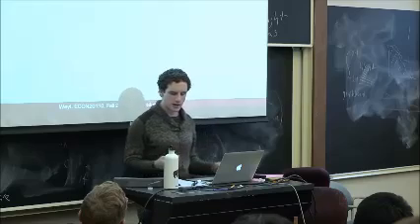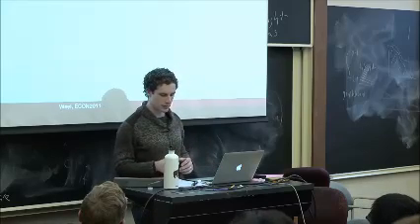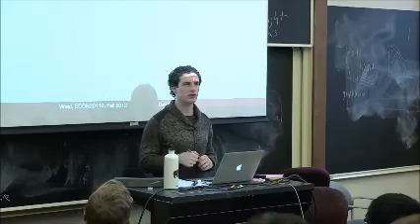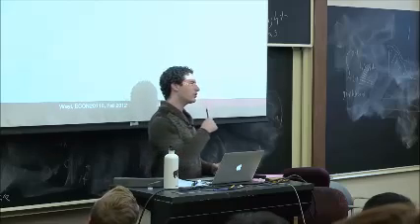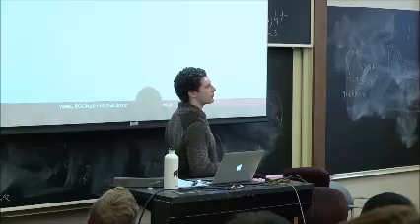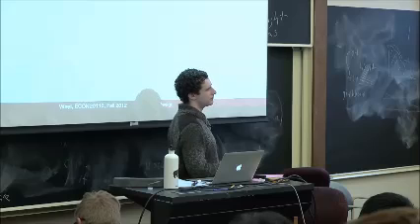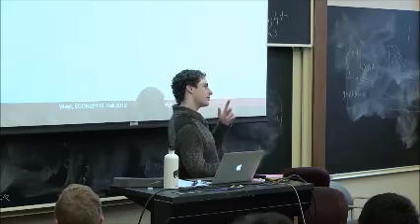Econ 201 Lecture 11 Part 4